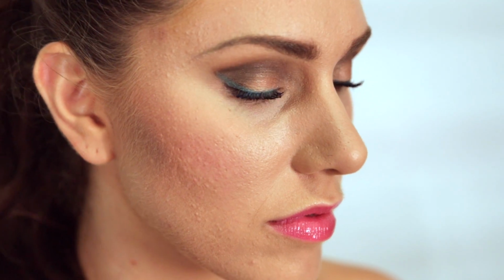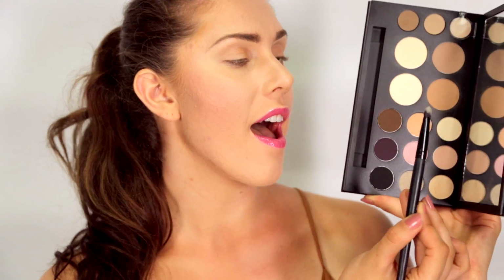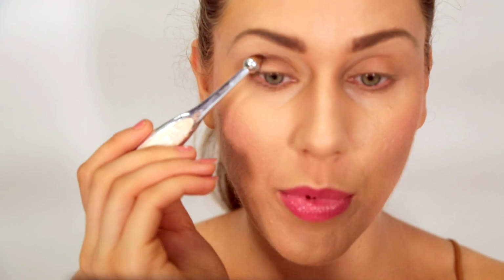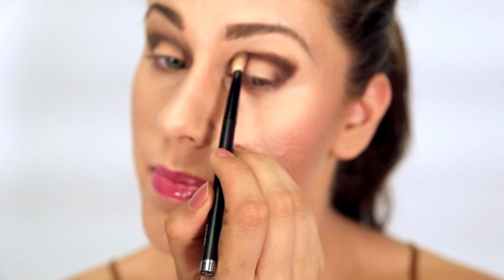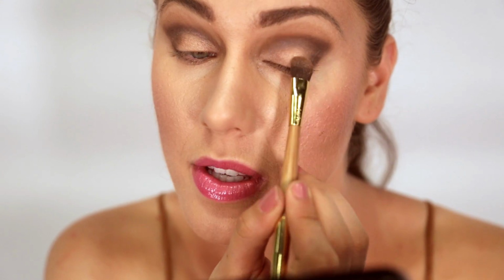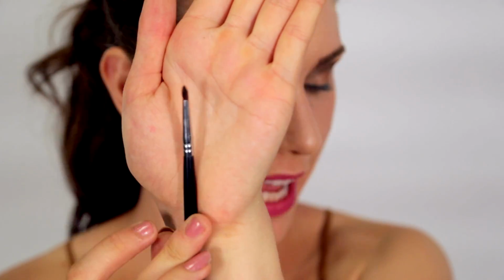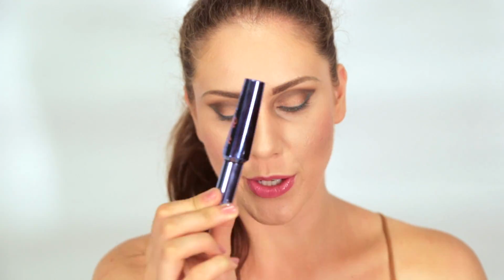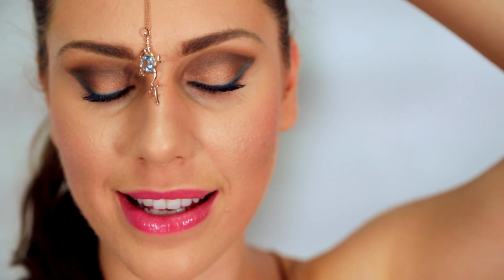Baby Blue & Glimmering Gold Everyday Exotic Eye Makeup Tutorial | Cassandra Bankson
This makeup tutorial was inspired by the baby blues and glimmering gold of Jewelry!! If you re-create this look, be sure to tag me on Instagram! Jewelry Inspiration

Stay in touch with me everyday!!

Periscope: SincerelyCass11 (Periscope in Pajamas with me!!)

Products Used:
Smashbox 24 Eye Primer
Smashbox Shape Matters Palette
Buxom Palette (Bling Gold & Schmooze)
Always Sharp 3D Gemstone Liner
Benefit They're Real Mascara in Blue
Tarte Lights Camera Flashes Mascara

Brushes Used:
Ray Morris Medium 11 Shadow Brush
Elf Eyeshadow C Brush
Sigma 226 Brush
Artis Elite Circle 1 B
Ray Morris 8.5 Cream Shadow Brush
Tarte Eyeshadow Brush
Mac 266 Angled Brush
Sigma SS 209